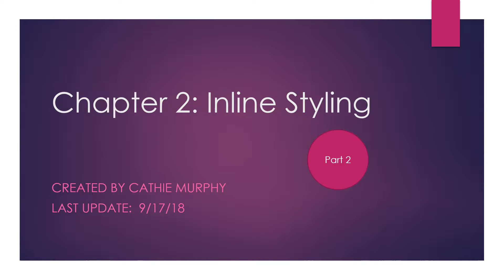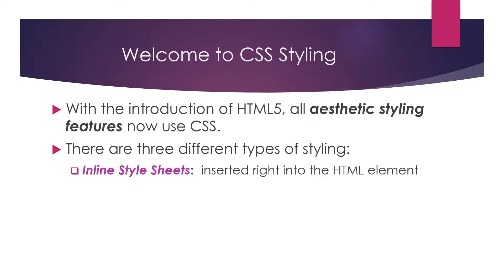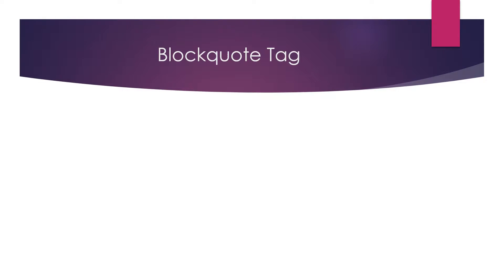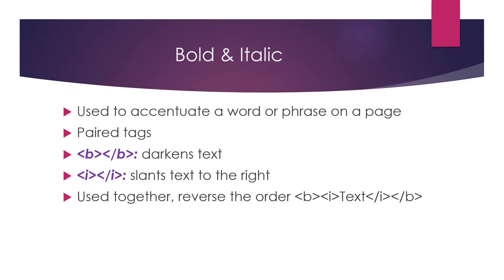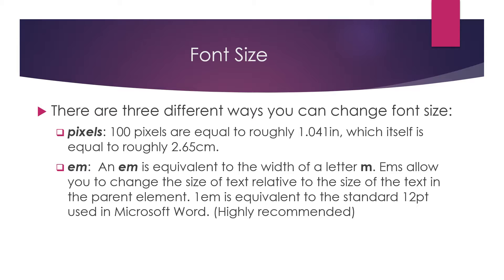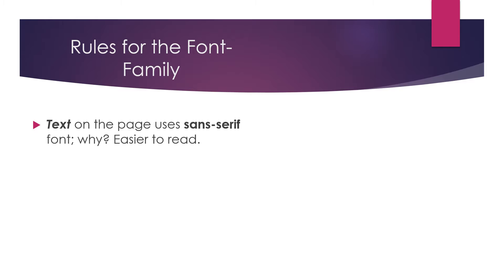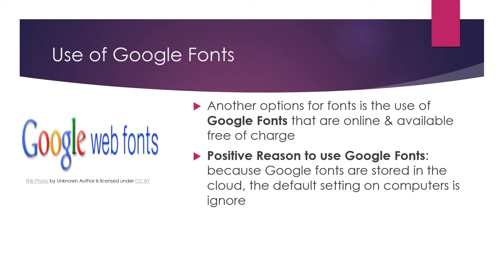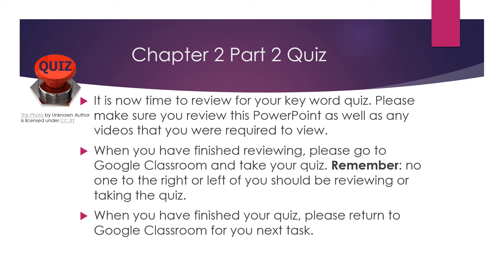WD1 Chapter 2 PP Part 2